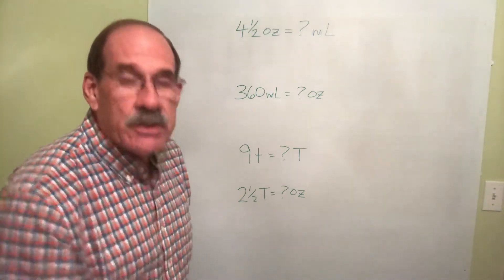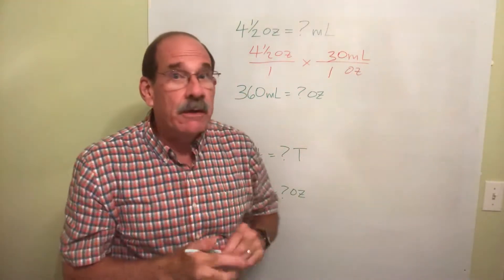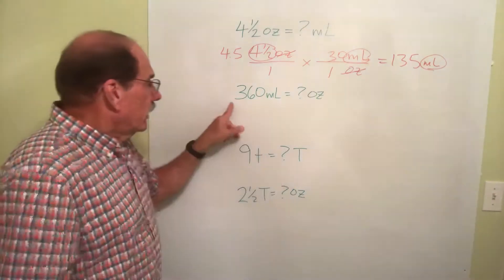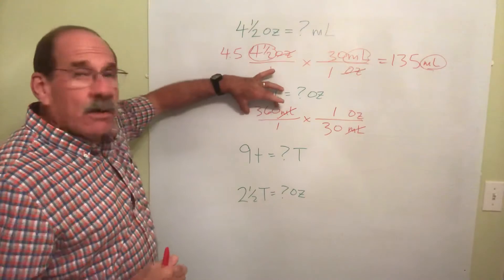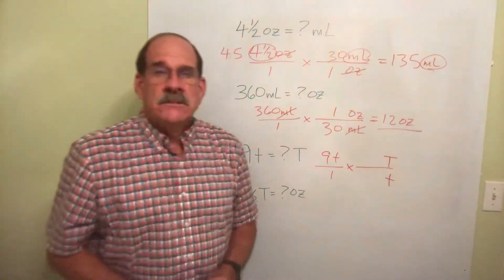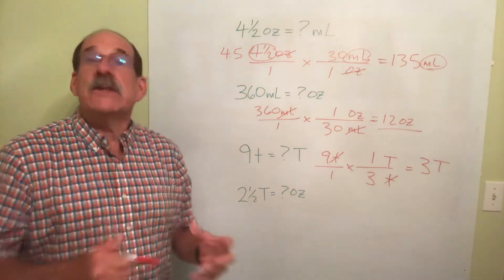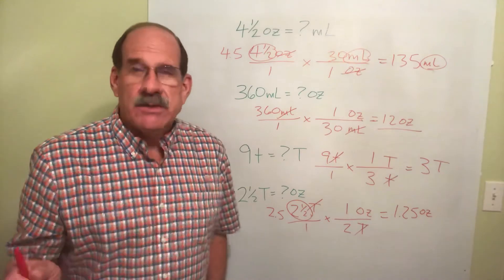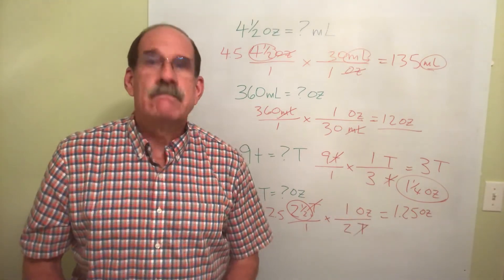More Non-Metric Conversions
This is the fourth in a series of seven videos explaining how to convert non-metric measurements (teaspoons to tablespoons, ounces to teaspoons, etc.)